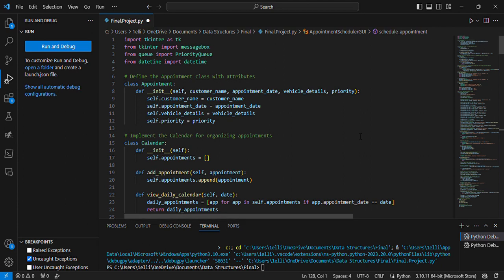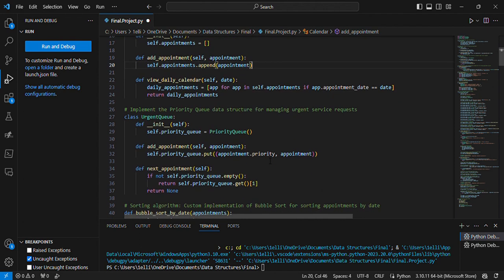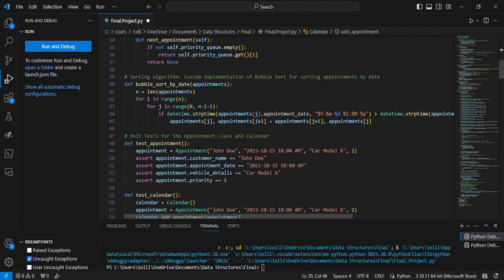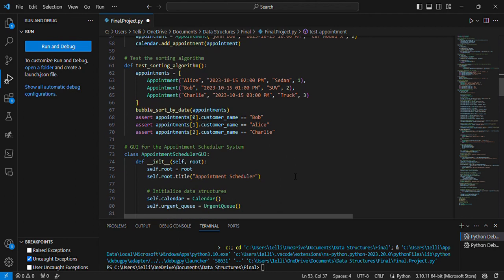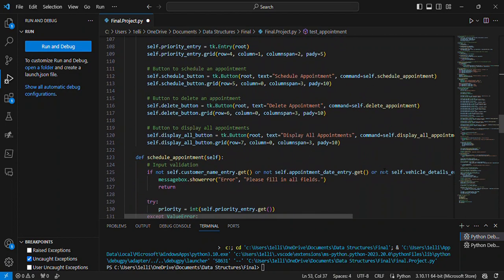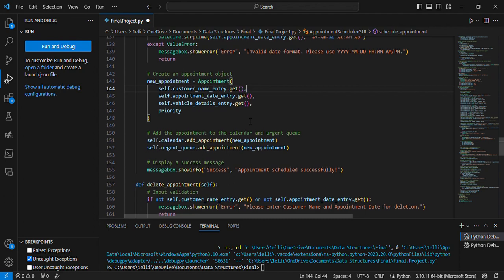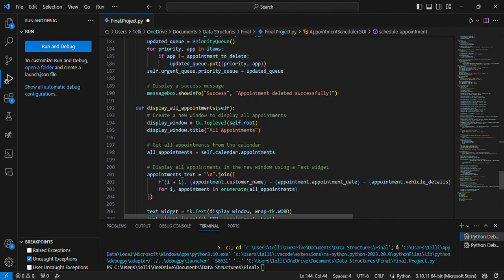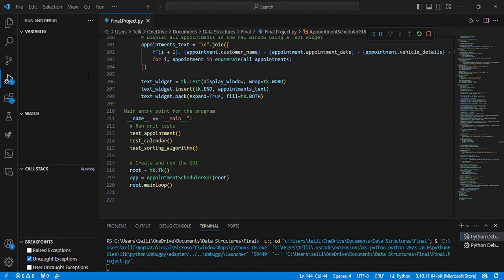● Final Project Data Structure